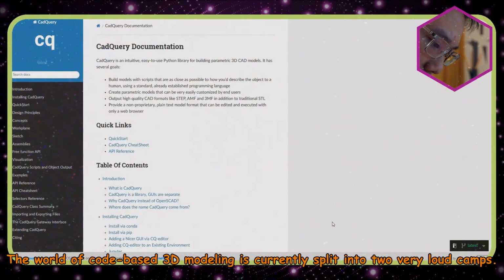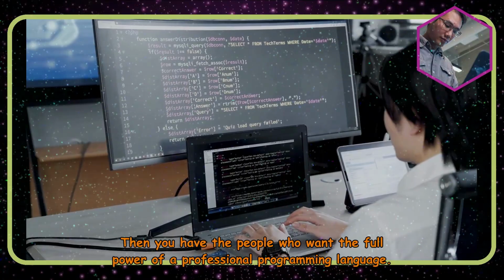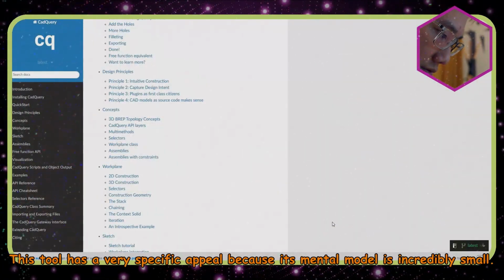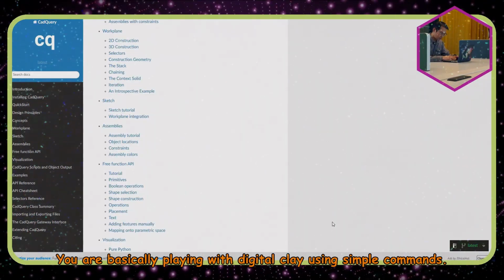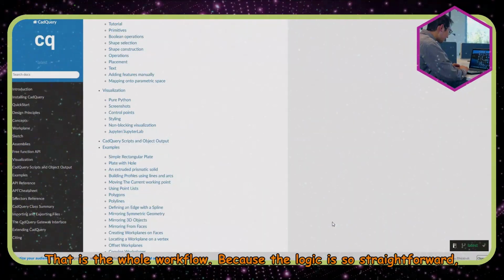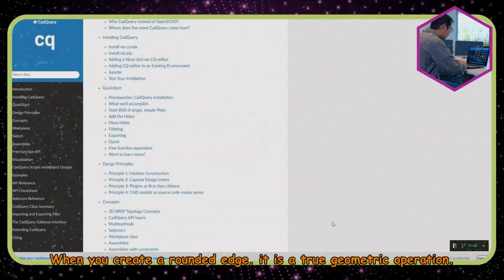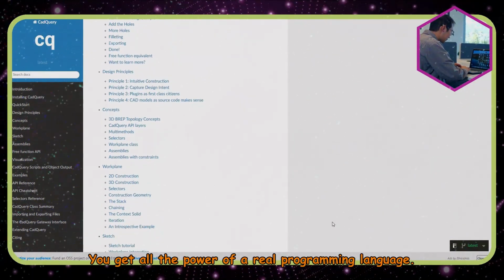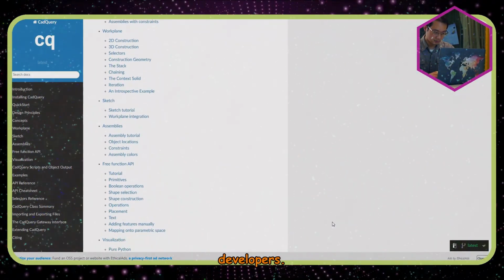CadQuery vs OpenSCAD Review 2026: 3D CAD Software Comparison, Pros & Cons & What to Know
Explore the ultimate comparison between CadQuery and OpenSCAD for 2026. This review breaks down the strengths and weaknesses of both programmatic CAD tools. We look at how CadQuery utilizes Python for a modern modeling experience versus the traditional functional approach of OpenSCAD. Discover which software offers better performance for complex geometry, parametric design, and 3D printing workflows. We cover installation, syntax differences, and community support to help you choose the right tool for your engineering and maker projects.

Relevant Tags: CadQuery, OpenSCAD, 3D CAD comparison, 2026 CAD review, programmatic CAD, Python CAD, open source 3D modeling, CAD software pros and cons, 3D printing software, parametric modeling, code based CAD, engineering software, 3D design tools, CadQuery vs OpenSCAD 2026, best CAD for 3D printing